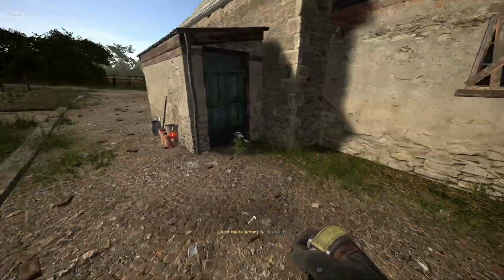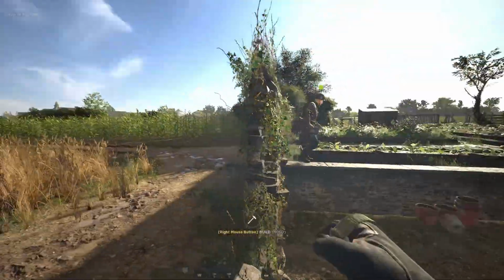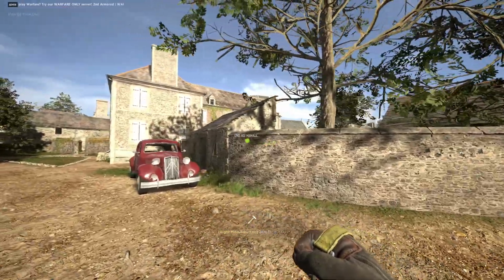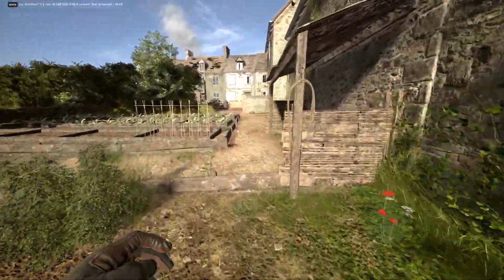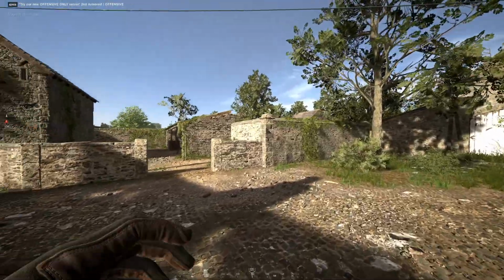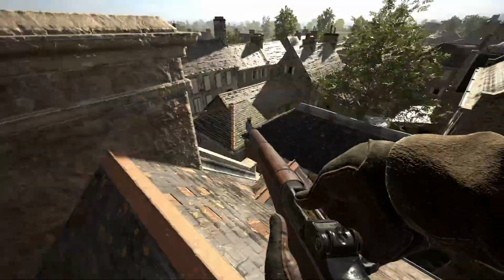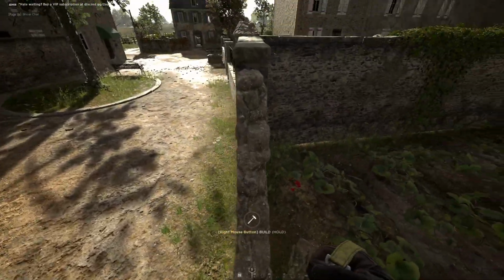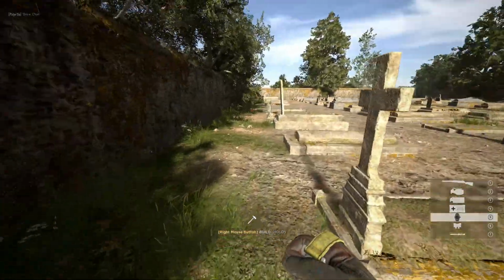BEST HELL LET LOOSE ADVANCED GUIDE IN 2024 (movement, Roof Spots, Glitches, OP/garry spots)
Hello today we are excited to announce the advance guide video for HLL where I will be going over positing and glitches around the map and how to get to them  step by step. Good OP/Outpost / Garry spots around the maps and what you want to look for. Good movement skills that you will have to learn, and how to push different locations around the map.

Please note,
to be considered for 2nd Armored, you must meet the following qualifications:
-Age 18+
-Working microphone and speak intelligible English
-Able to be active in Discord on a regular basis
-Participate in weekly unit training and events

WO1 Koga